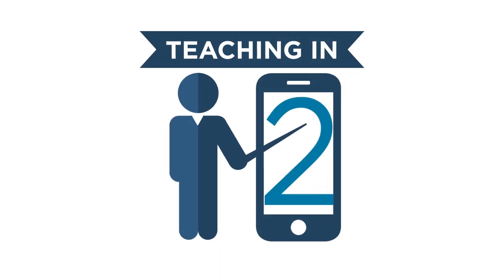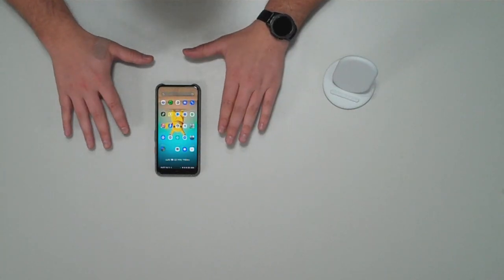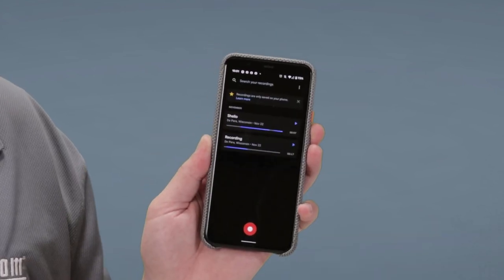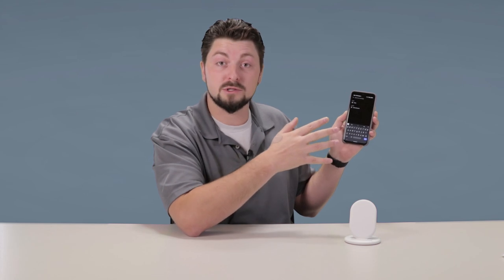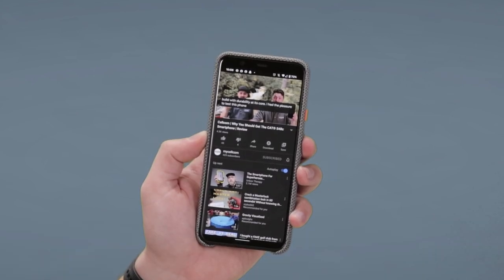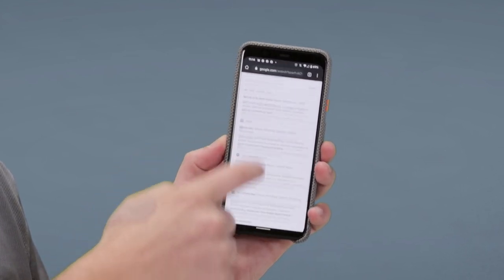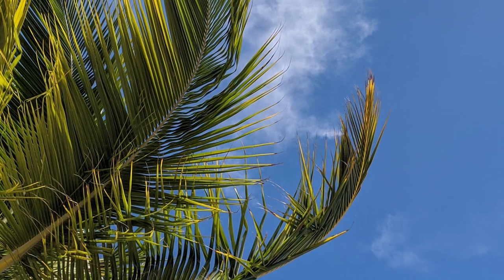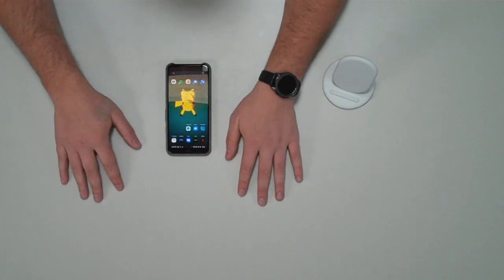Google Pixel 4 Phone Apps And Features | Cellcom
New Teaching In Two video shows you the newest features on your Google Pixel 4 / 4XL from Cellcom. Radar sensor technology for air swipes. Use the recorder app to record your voice and share for later use.  With a 90Hz refresh rate you get a buttery kind of flow when scrolling. The Google Pixel 4 comes with Android 10 and will update itself to the new OS which keeps the device seccure. Learn about Google Call Screening